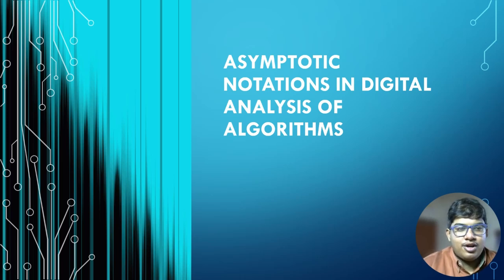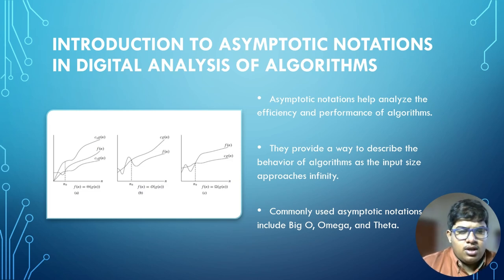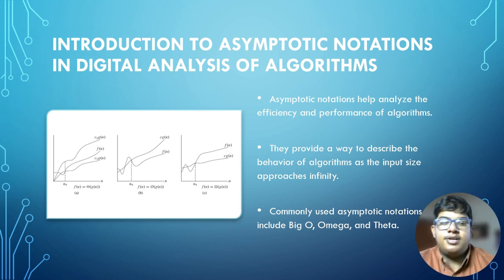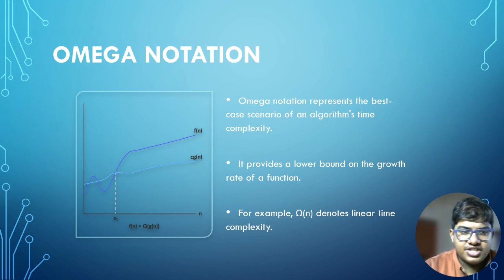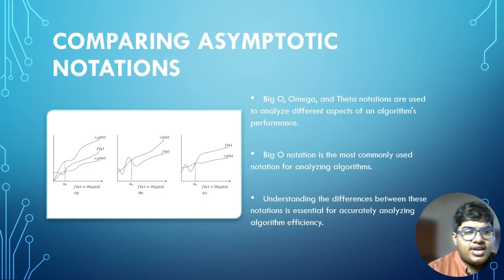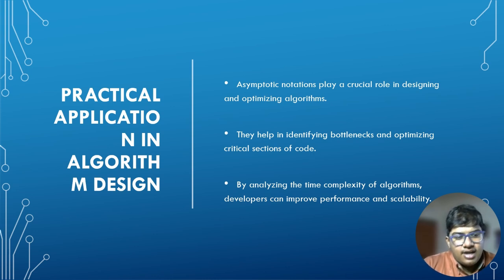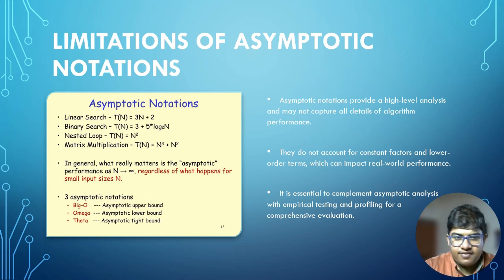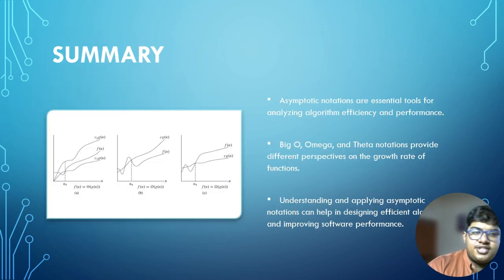Asymptotic Notations In Digital Analysis Of Algorithms